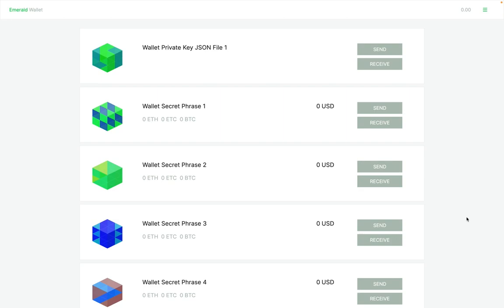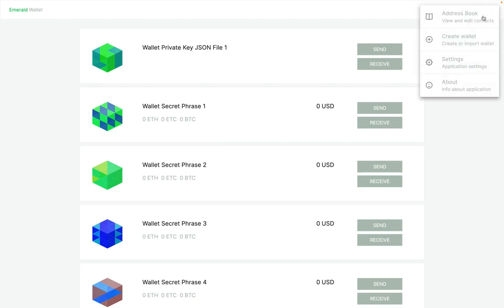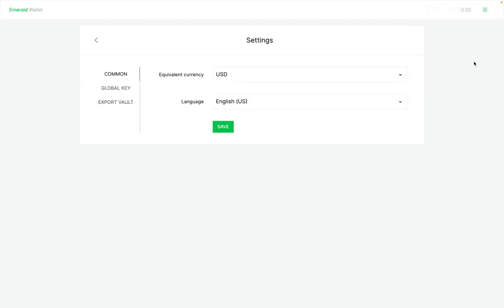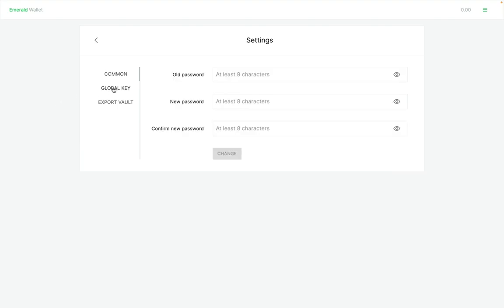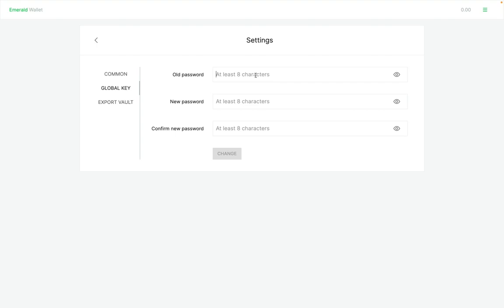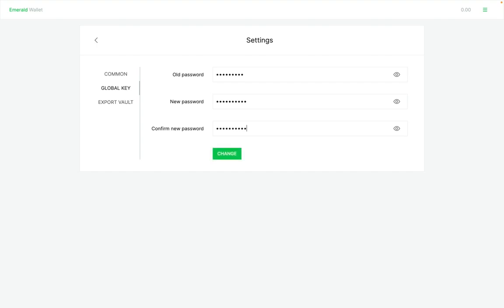Emerald Shorts: How to Change Your Global Password in Emerald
New Emerald Product Short!

How to Change Your Global Password in Emerald